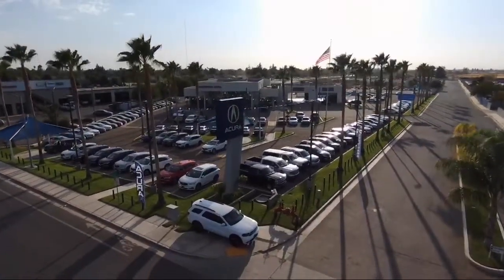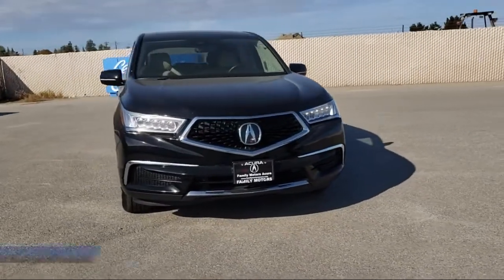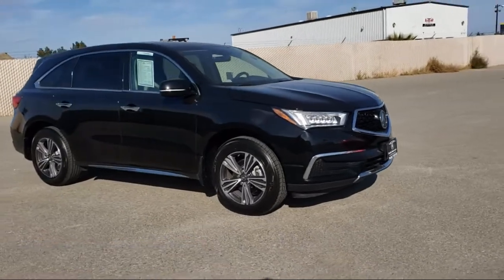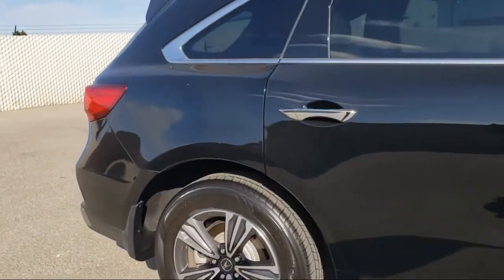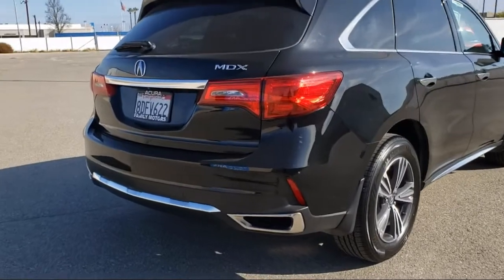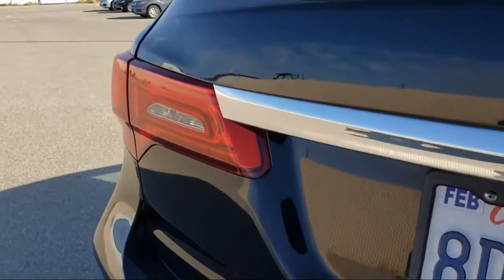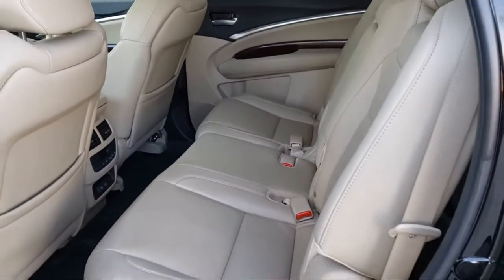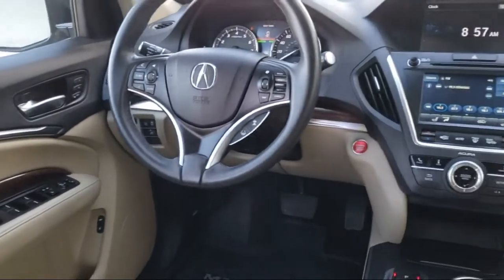2018 Acura MDX Bakersfield Delano Visalia Valencia Fresno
2018 Acura MDX Stock Number: 13940 Vin:5J8YD3H3XJL004341.

Bakersfield Acura
4625 Wible Rd